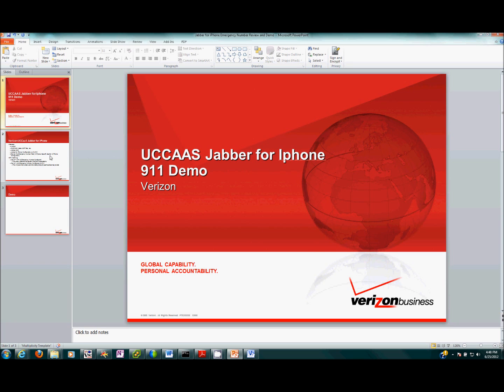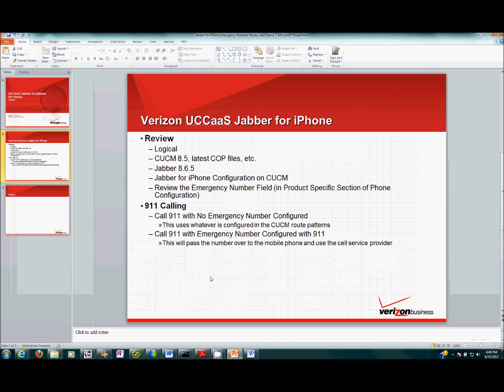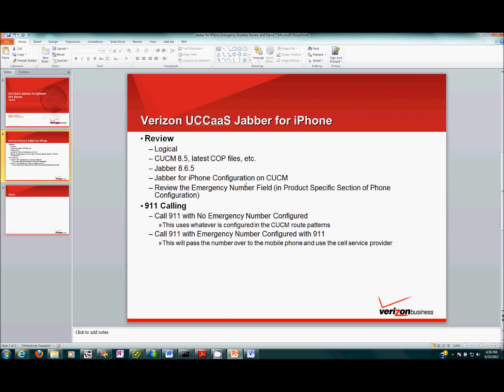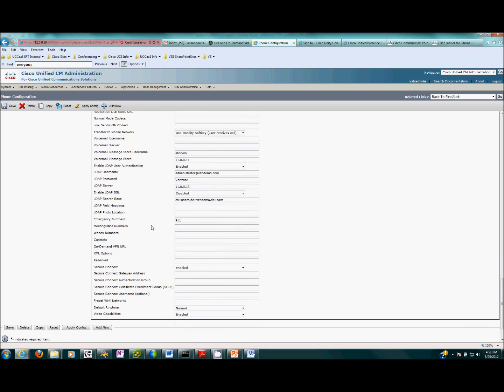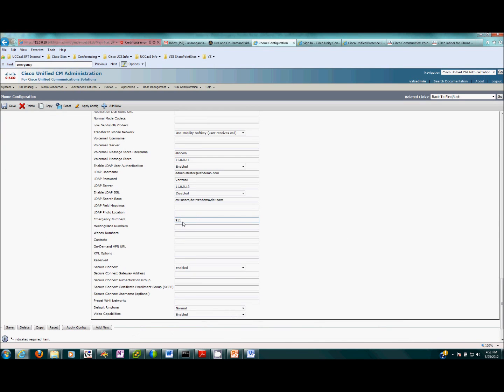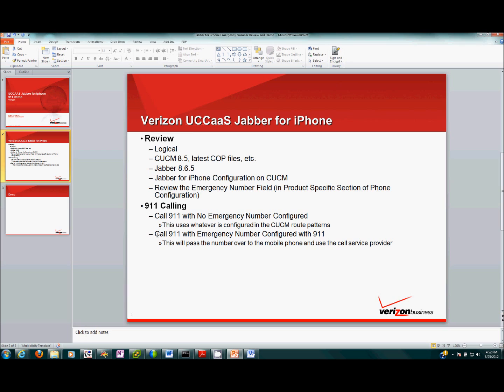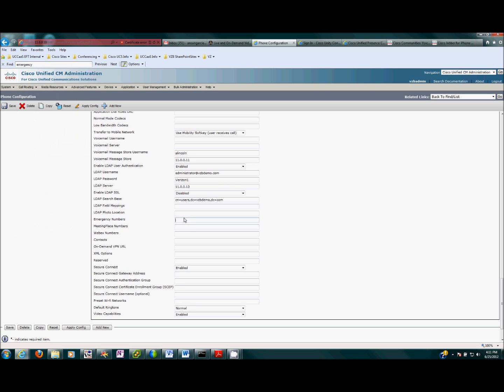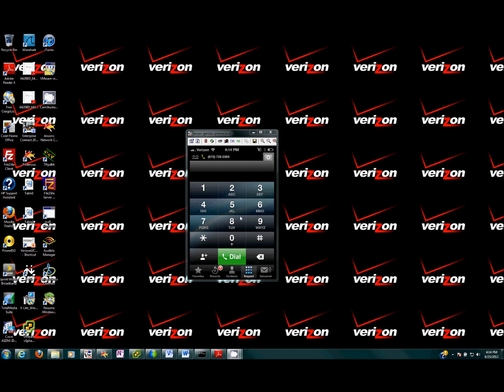UCCaaS 911 Demo with Emergency Number Configuration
911 with Emergency Number Configuration